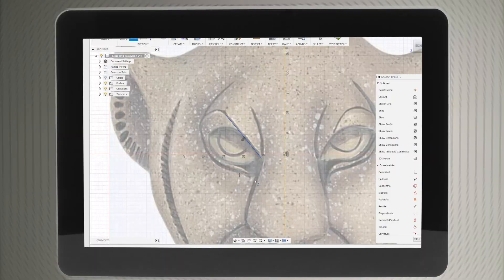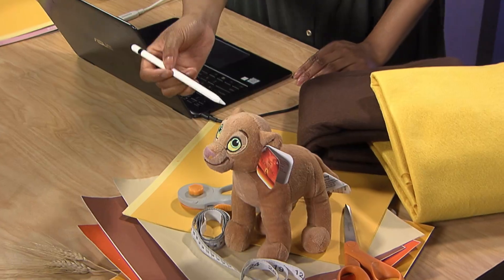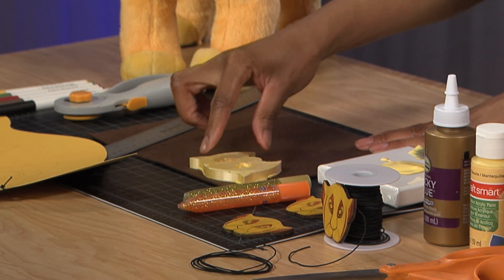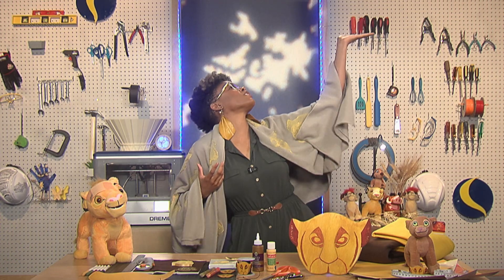Episode 10: Lion King Nala’s Mask (mLab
In celebration of Disney’s latest live-action adaptation of the Lion King, mLabs (Mbadika Laboratory) decided to create a project inspired by our favorite character, Nala, Simba’s best friend and a fierce warrior.

As fans of Julia Taymor’s ground-breaking costume design work in the Lion King Musical, we decided to make a Mask inspired by Nala in order to explore the true Queen of Simba’s pride.

In this Episode, mLab Host Netia McCray will make two versions of Nala’s Mask in order to explore two unique digital fabrication methods; desktop cutting machines and laser cutters. Follow these simple steps to create your own Nala Mask inspired by the Lion King.

Our Field Trip is to the Autodesk BUILD Space for the TSN Professional Development event where designers, engineers and architects get together to explore how to MakeAnything.
mLab is a collaborative project made possible by Mbadika, the Timothy Smith Network (TSN), Boston Neighborhood Network (BNN), and Autodesk Education.